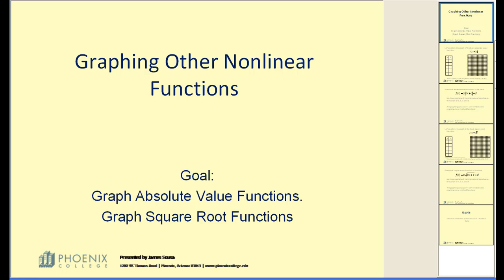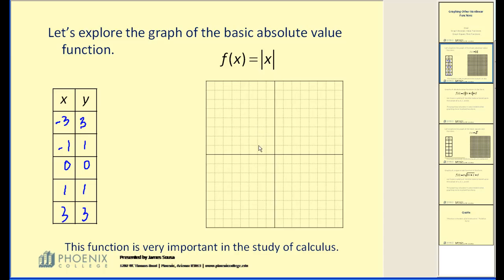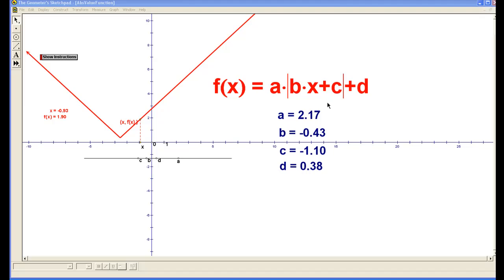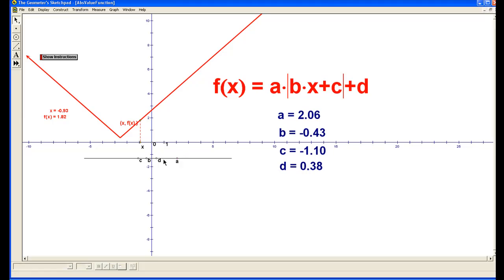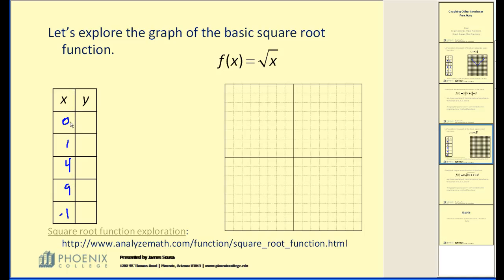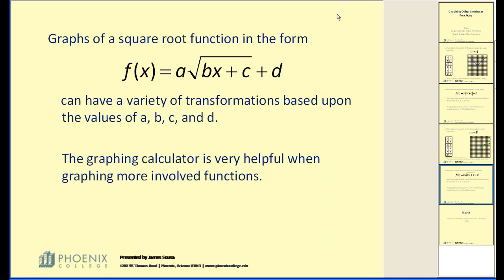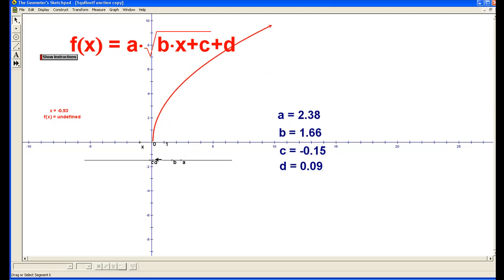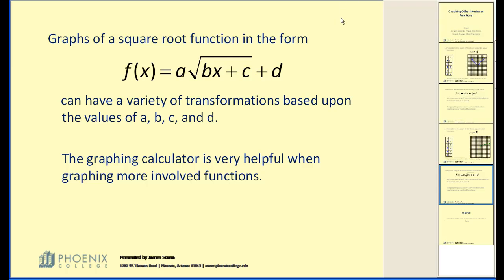Graphing NonLinear Functions: Sq Rt / Abs. Value